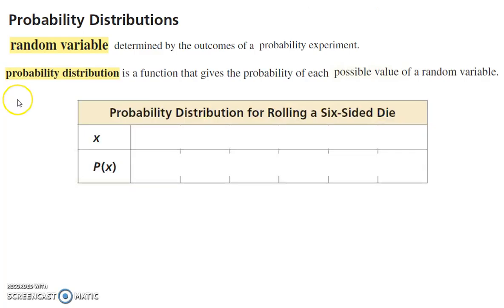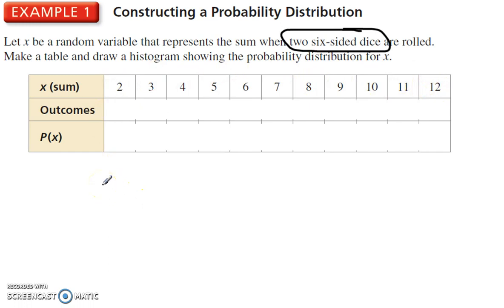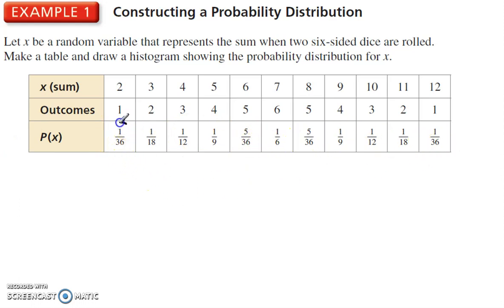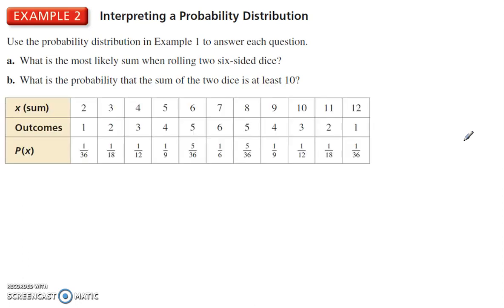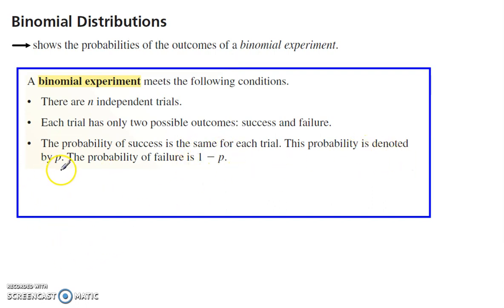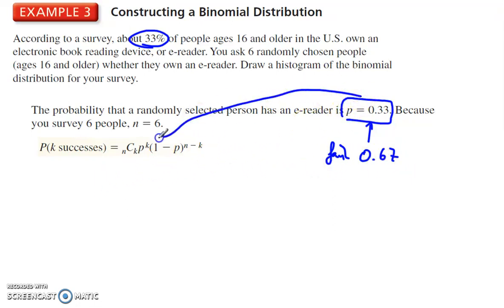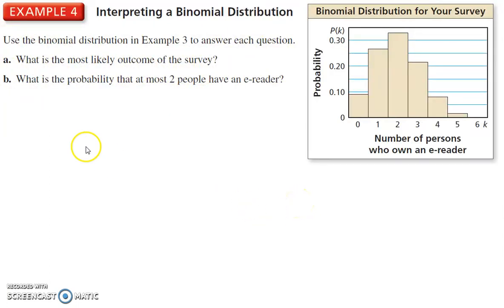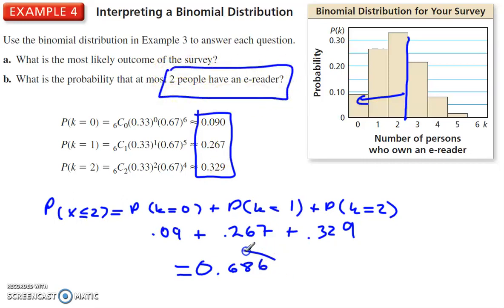BIM A 9 6 Binomial Distributions